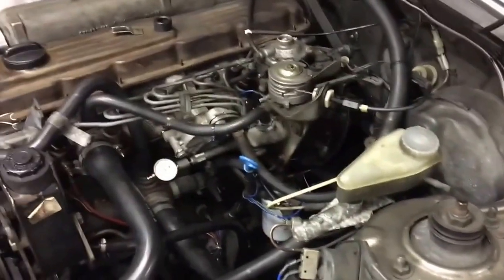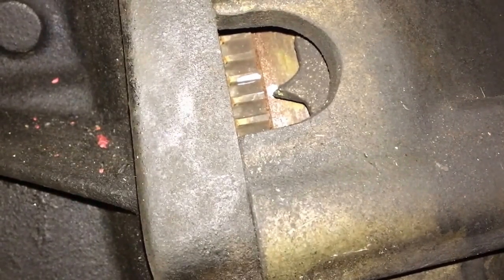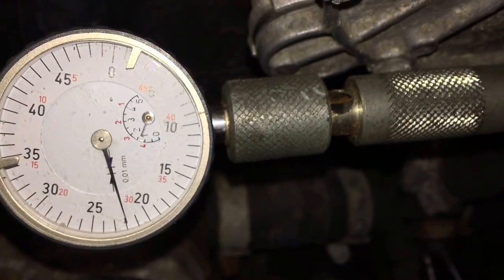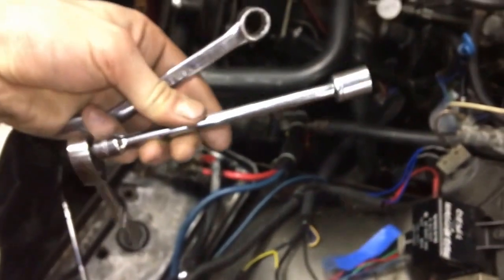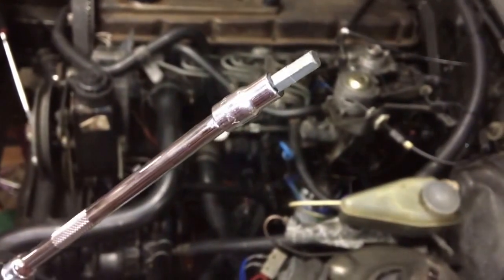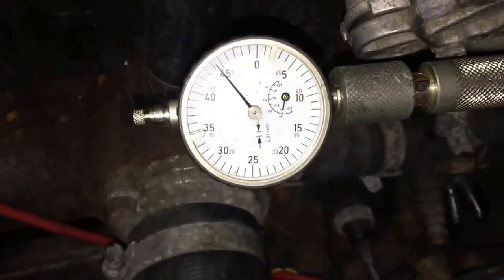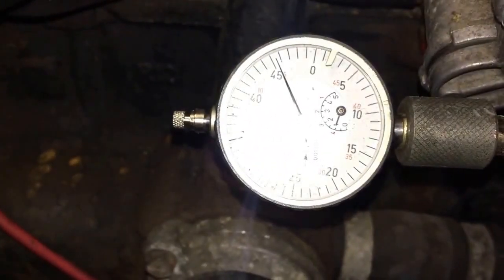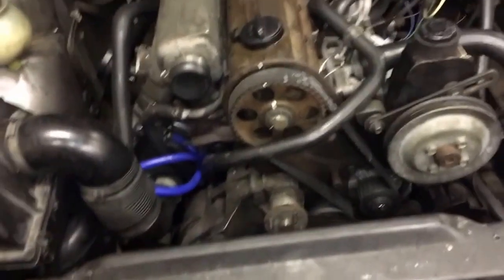Adjusting Volvo 740 D24T Injection Pump Timing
I forgot to mention the cold start device should be disconnected before you start adjusting the pump timing.